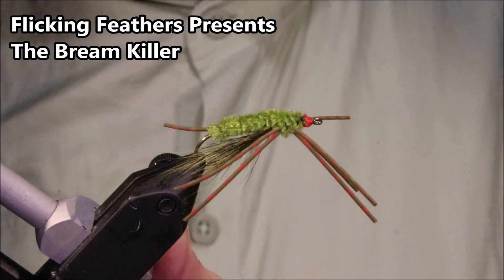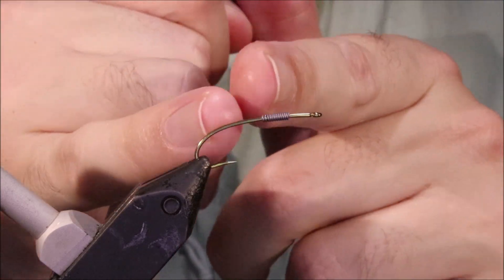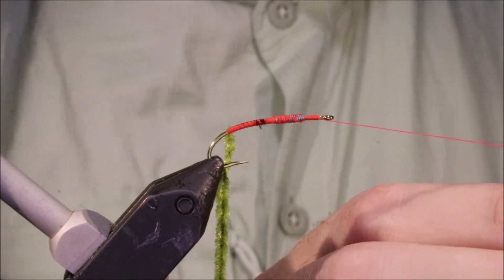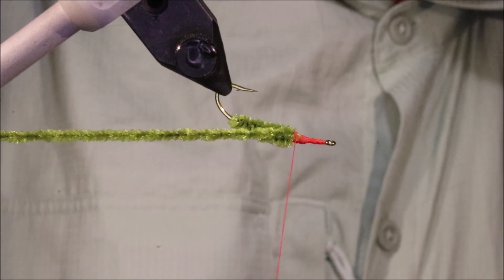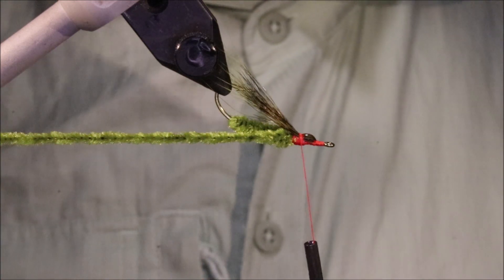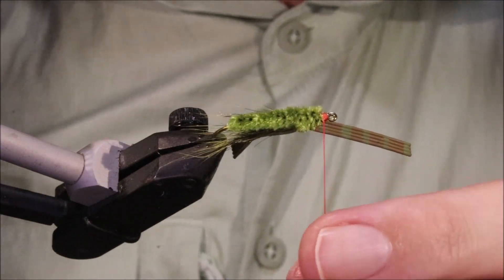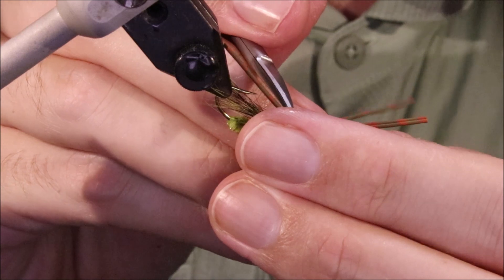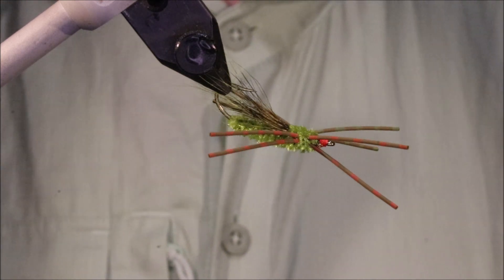Fly Tying: The Bream Killer with Martyn White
This little bug should be in every warm water fly box. Don't be fooled by the name, it's not just for panfish, and will readily take bass of any species when tied in the appropriate sizes.

Material list
Hook: Tiemco 200R size 6-12
Thread: Uni 8/0
Weight: (optional) lead wire
Abdomen: Chenille
Wing: Squirrel tail
Thorax: Chenille
Legs: Round rubber

Amazon
Amazon UK
Loctite gel